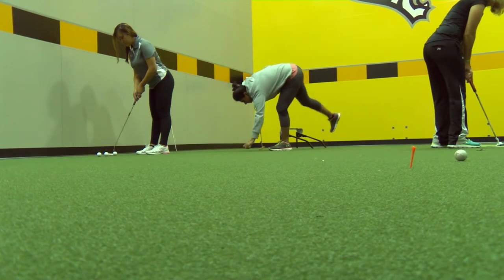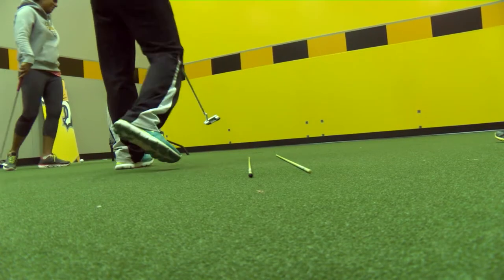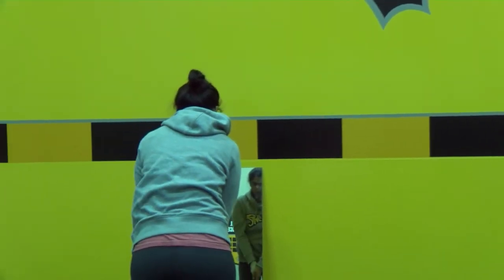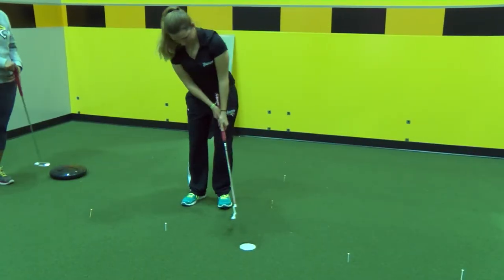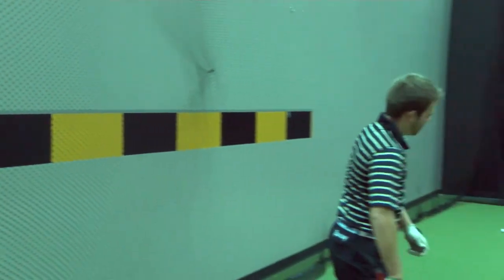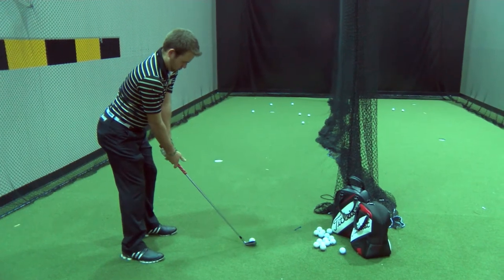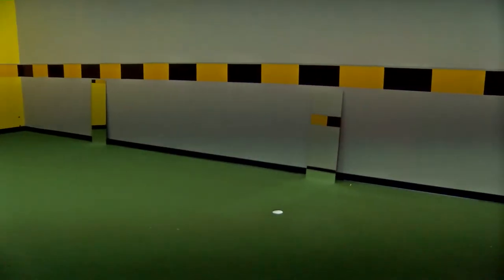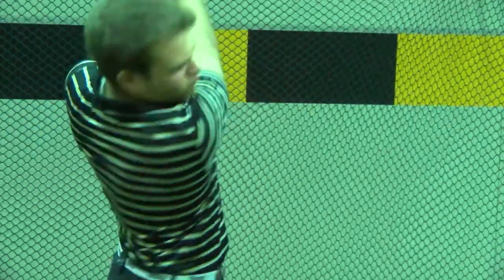Towson Golf: Indoor Golf Facility Tour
Towson women's golf head coach Kate Schanuel and men's golf head coach Brian Yaniger give fans a behind-the-scenes look at how the teams are utilizing their newly renovated practice facility.